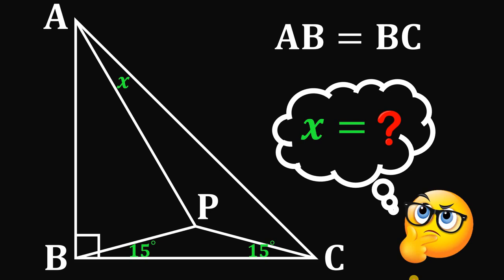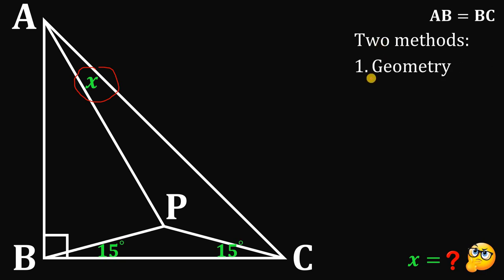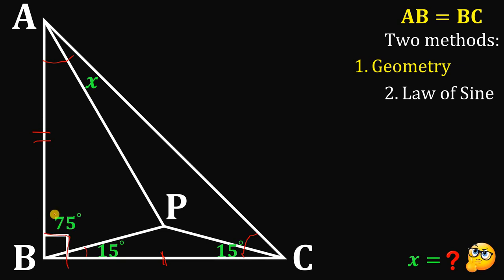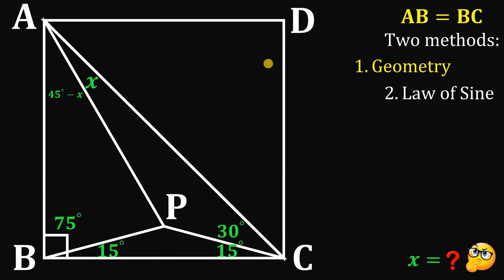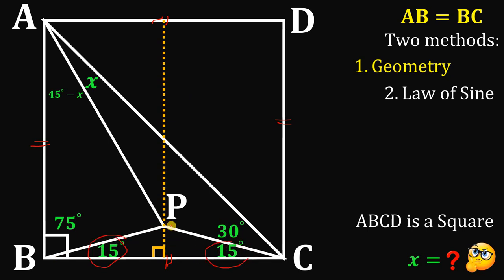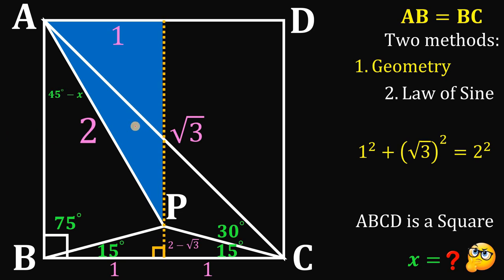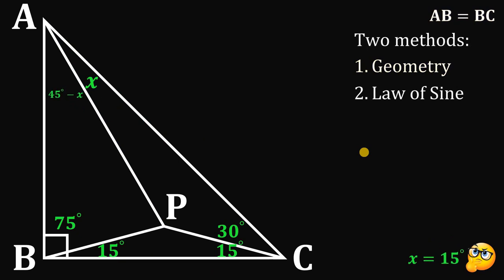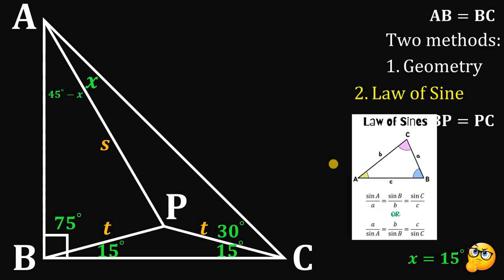Geometry Tricks: Give it a try?